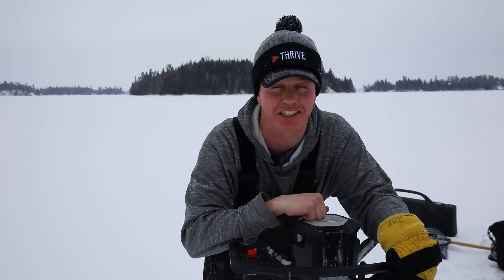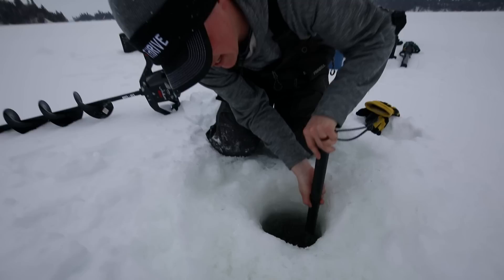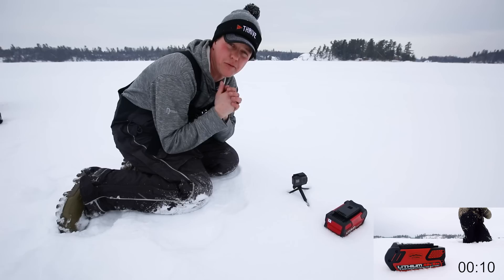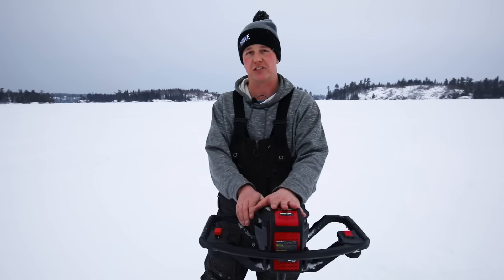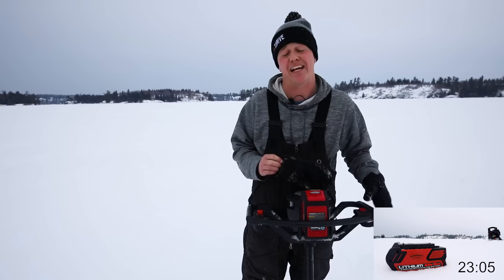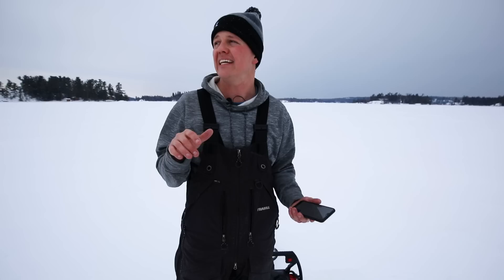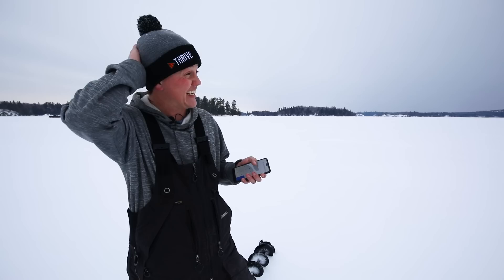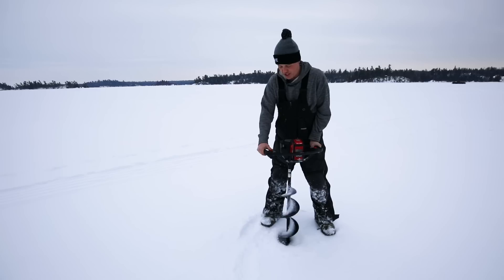Strikemaster 40V Electric Auger Review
Hope you guys enjoy my real life test of the Strikemaster 40V Electric auger. I was beyond impressed by the performance of this beast. Safe to say the gas auger won’t be coming out anytime soon.